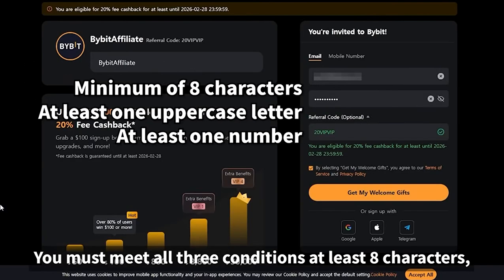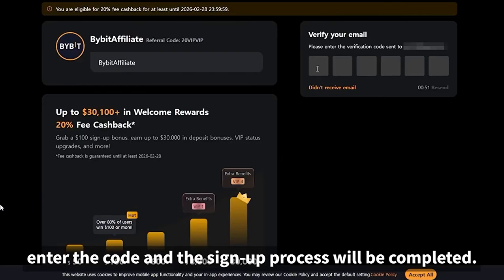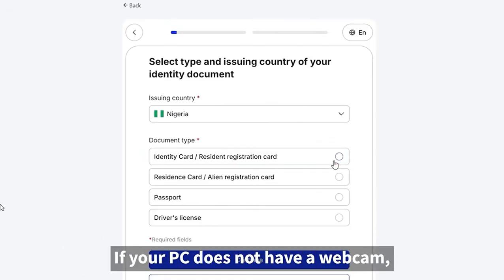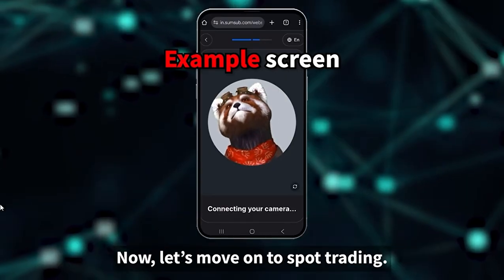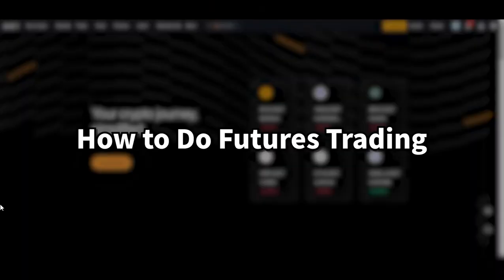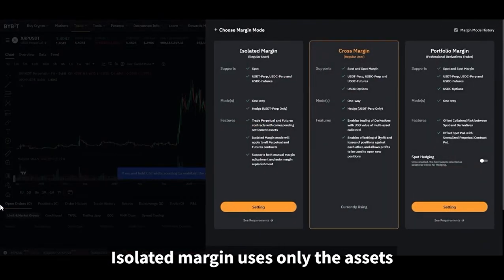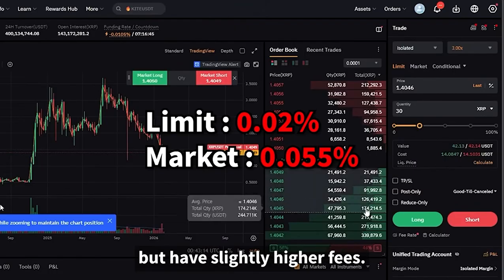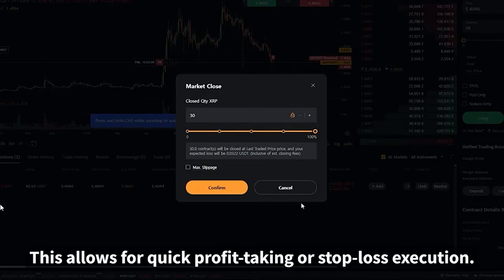👨‍🏫💥📣👉 How to Sign Up Bybit Step by Step Complete Guide 💥Get training here!🔥🚀 Bjorn Community News😉👍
⚠ IMPORTANT RISK WARNING & FINANCIAL DISCLAIMER Everything shared in this video and description is for informational and educational purposes only. Trading cryptocurrency and digital assets carries a high level of risk and you can lose all of your capital. Past performance is never an indication of future results. Never invest money you cannot afford to lose. Always do your own thorough research before participating in any crypto platform.

⚠  Always make decisions based on your own research and risk profile.

👨‍🏫🕵💥🔥Welcome to Mr. CryptoBjorn Community – Messages & News Channel! 💥🚀 Join a community of serious traders and crypto investors who want safe and informed trading info reviews so you can learn more about the risks in this market!!💬🕵💥
👉👉 Create a new ByBit account:

(📊👉 It is so important to remember that there is also some risk in this market!!🕵😉👍)
🕵👉👉 In the middle of my YouTube channel, next to my name, you will find all the links to become a member and for more information!!💥🚀😉👍
🕵👉👉 In fact, I am required to include this in accordance with new international laws and regulations: My disclaimer to everyone:
Trading with Cryptocurrencies and digital tokens involves a certain amount of risk.
All investors can lose their invested money, so you should study all the information before making investments according to your own risk profile.

I am sharing this so that you are aware of the risks in this market. Past performance does not guarantee future results.

No matter what investment you make, there is always a chance that you can lose your money!! It is also the case in the stock market or in anything we choose and invest in or join.

Anyway, everything is a form of risk, and having money in the bank is also a risk!! In fact, everything we do is a form of risk anyway.
There is no investment in this world that is 100% risk-free!!🕵😉👍

🔒👨‍🏫🕵👉👉 That's why I share something I call staying safe online!👉👉 At Scams News, we work to ensure that you avoid many of the scams and fake investment projects that exist in this market.
We regularly publish warnings about current scam attempts, pyramid schemes and risky online platforms - so that you can make safe choices before investing in such things.

👨‍🏫🕵 Good luck with a rich and informed life, even if everything is risky!! 🕵😉👍